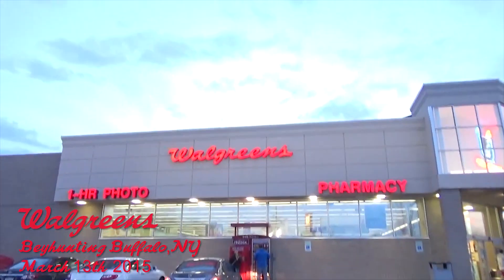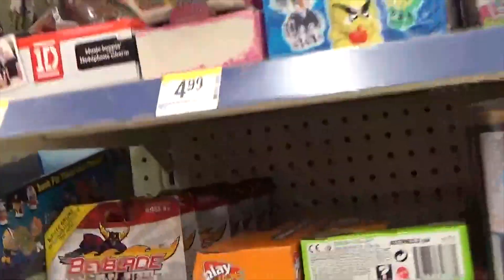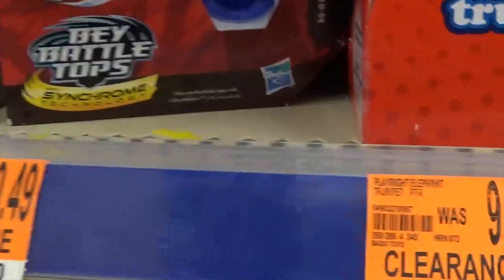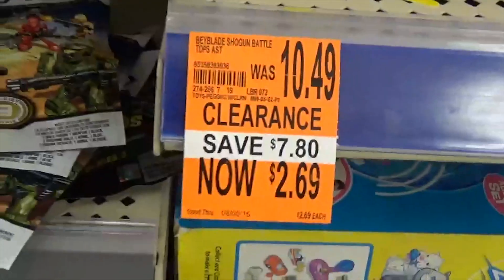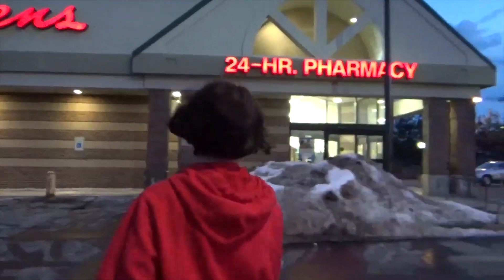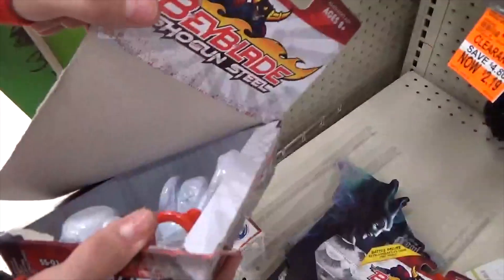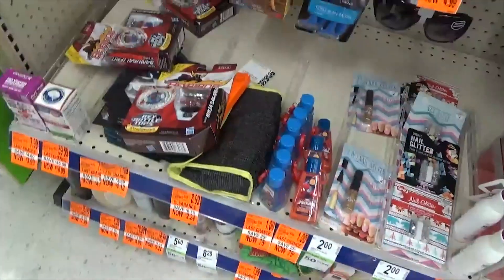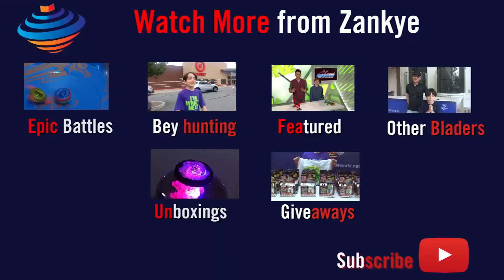Beyblade Hunting Walgreens , Buffalo,NY March 13th 2015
1. Our s Giveaways / Sweepstakes are global, so it doesn't matter where you live ,will send it to you for FREE if you are the winner (some conditions apply).
2. Most s consist in choosing each part of a battle or each beyblade is your favorite or some question of this range, to enter you just need to type what is your preference for what is asked, you can enter multiple types as long as you don’t spam.
5. Our Giveaways /Sweepstakes contest are conducted with total transparency, and all prizes will be awarded, in some case  prizes that are not claimed within 5 days from the winners announcement they will be either recycled for a future  or donated to a child institute in need in Canada.
6. We are fully responsible for our rules and all aspects of the contest administration.
7. YouTube is not a sponsor of our Giveaways / Sweepstakes and entering you as a user you agree to release YouTube from any liability related to our Giveaways / Sweepstakes
8. We ONLY be using any data collected from the winners for the sole contest administration purposes (to send the prizes to the winners address) and don’t use any of this collected data for marketing purposes.
9. Don't forget to get permission from your parents or your legal guardian if are younger than 18 years old, in case if you win, because we will be in need of your mailing address, first and last name, to be able to send you the prize, if you are the winner of our /sweepstake.
10. As winner  you will have 5  days to claim your prize  replying  by Youtube private message ONLY, with Full Name not Youtube user name plus complete shipping information. No more than a total of 2 prizes per Household.
11. We Use the Mechanic Papa Raffle selector for our draws and have no control if for some odd reason some names are not picked up, or if there's double entries.
12. We are not responsible if your prize it gets lost, stolen, or damaged in transit plus we are not responsible if you need to pay for any tax or duty on the prize sent to you. In some cases if the amount of the shipping is to higher for the prize you won, especially for countries in Asia, Europe or Australia we might replace the prize for equivalent.
13. If you use an auto comment script of any kind to automatic post or  enter the s with multiple accounts, so you can win prizes, besides being disqualified and blocked will be reported to Youtube.
14. If you like any of our videos feel free to press the Like button, add it to your favorites and share it with your friend’s, there’s no obligation on your side.